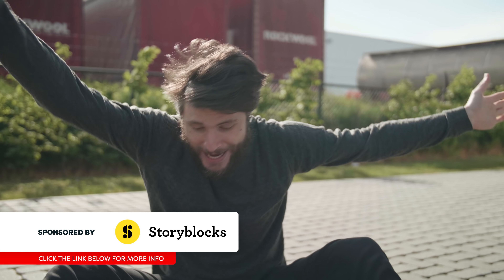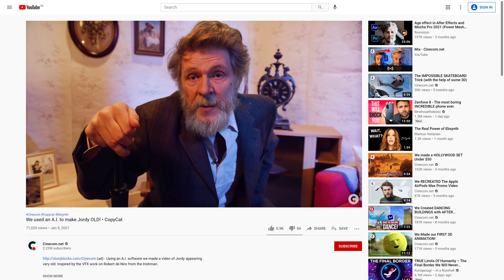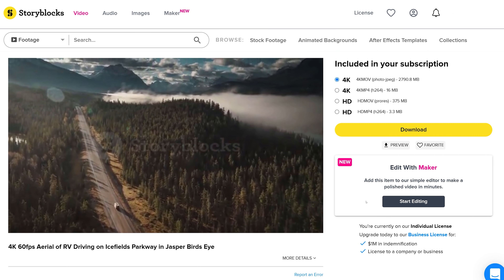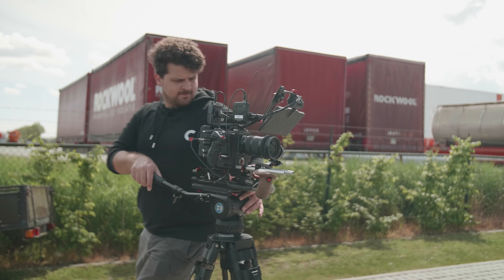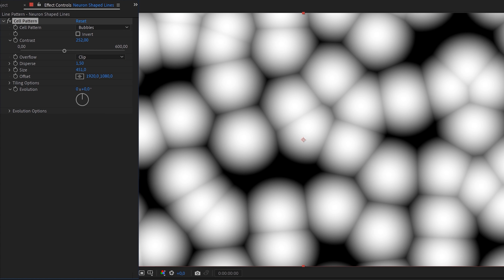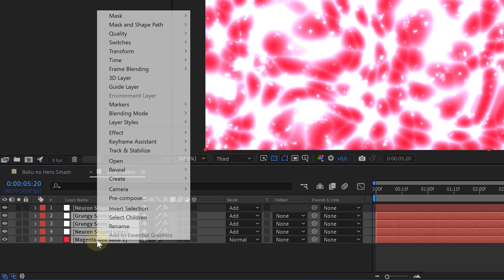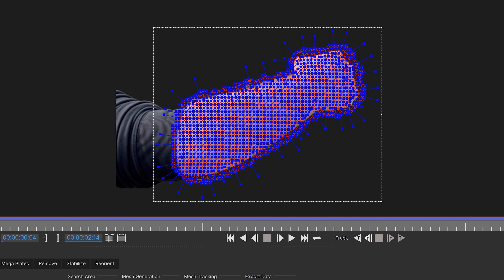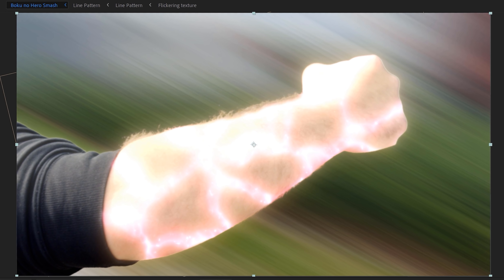Anime Inspired SUPER PUNCH EFFECT (After Effects Tutorial)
🎬 Master Filmmaking, Video Editing, & VFX in One Bundle! - Learn how to recreate the Detroit Smash (super punch effect) from My Hero Academia in this Adobe After Effects tutorial video.